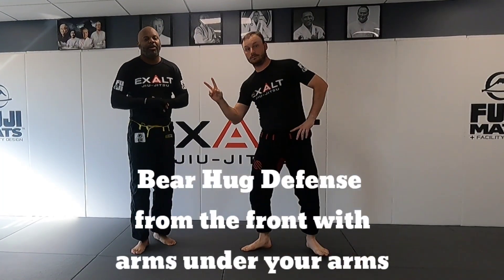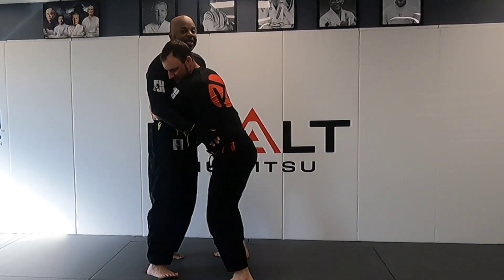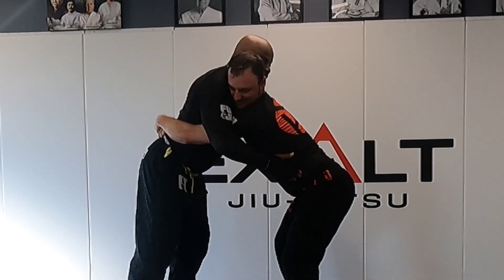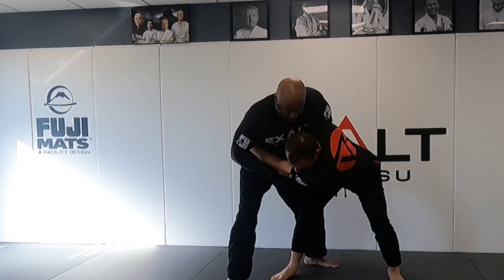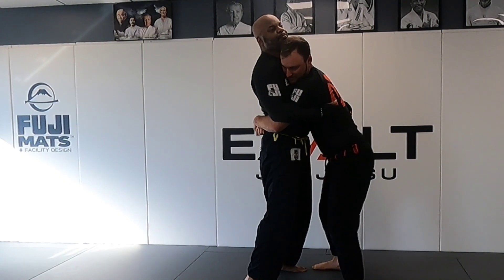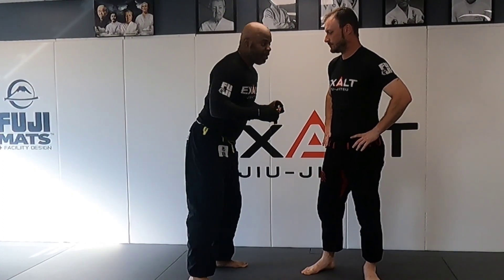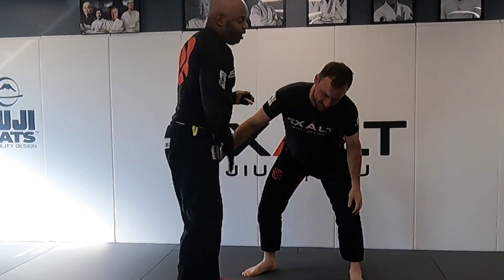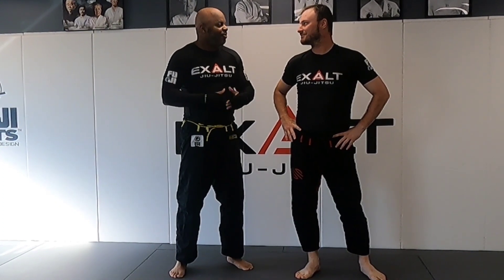Bear Hug Defense from the front with arms underneath your arms